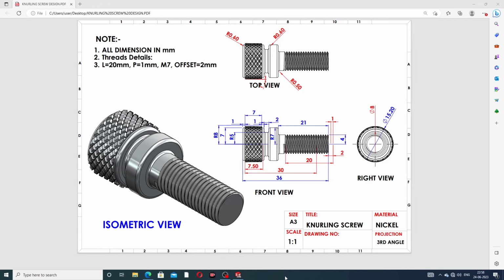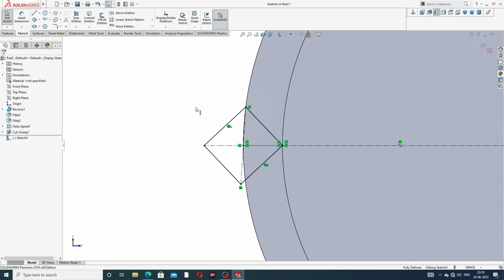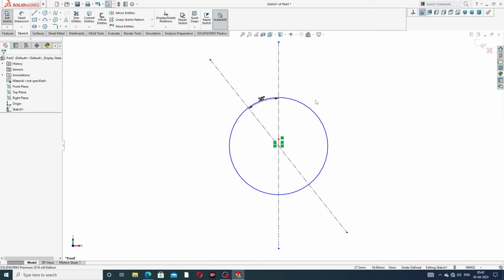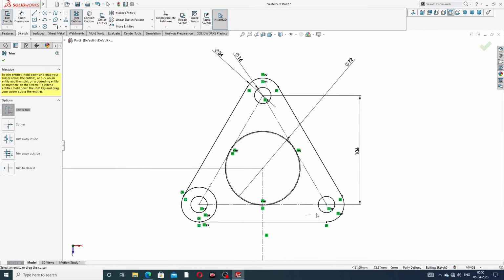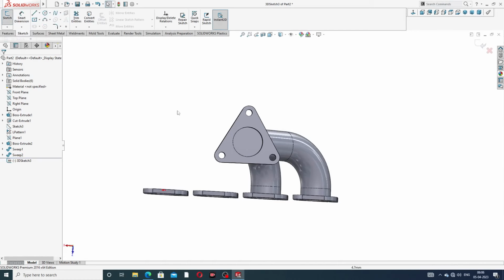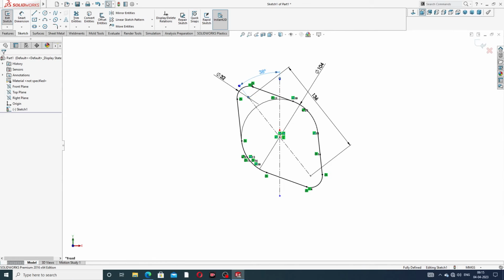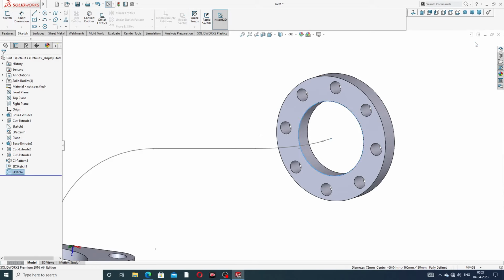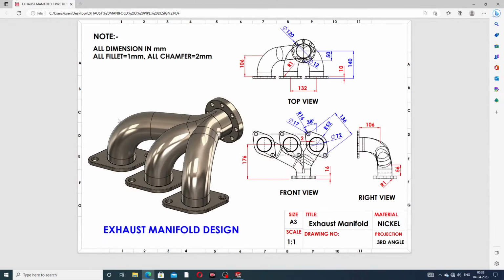SOLIDWORKS PRACTICE FOR BEGINNER STUDENTS LECTURE-01